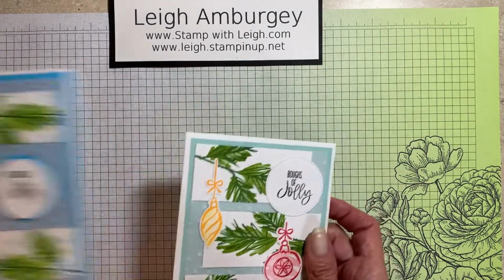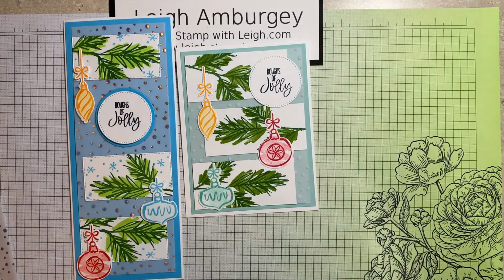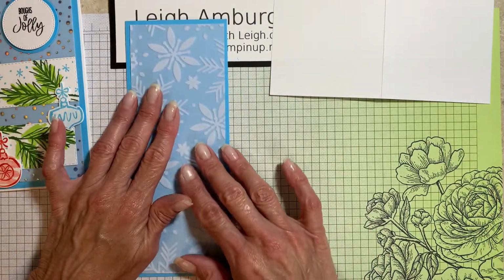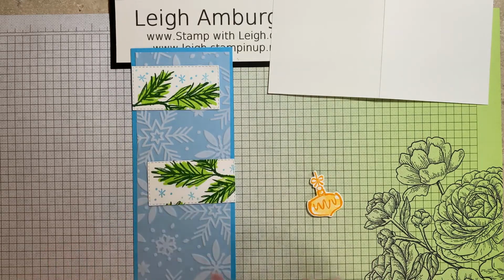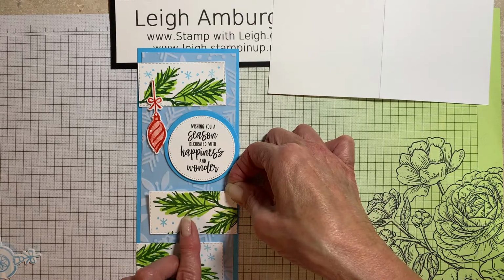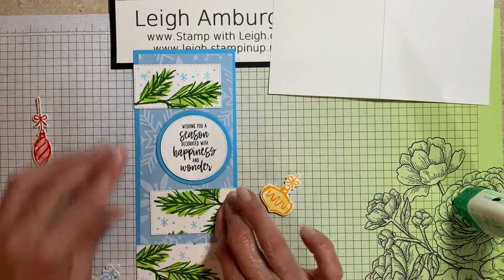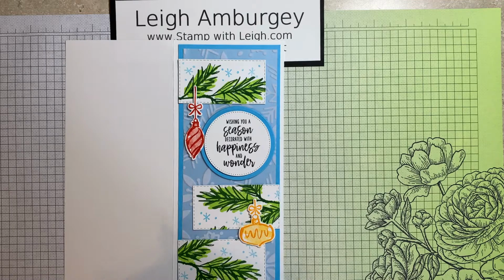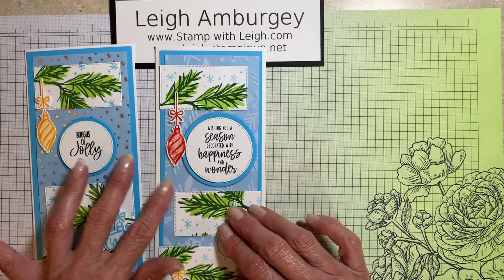Slimline Christmas Card Video - Stamp with Leigh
Slimline Christmas card using the Decorated with Happiness Bundle from Stampin' up!
• Snowflake 12 X 12 (30.5 X 30.5 Cm) Specialty Vellum [159832] $10.00